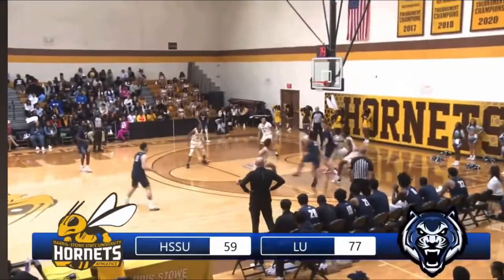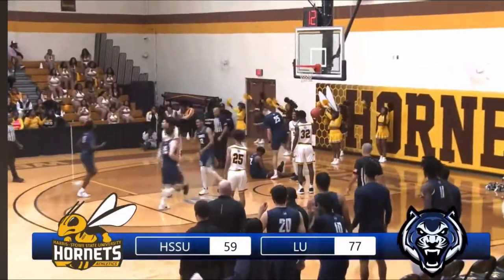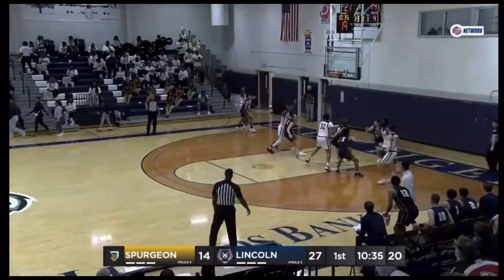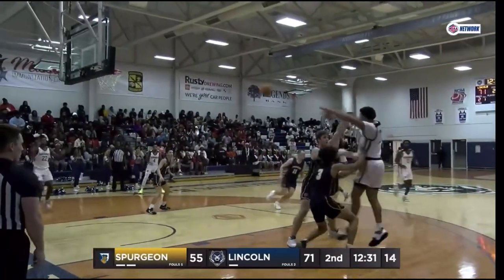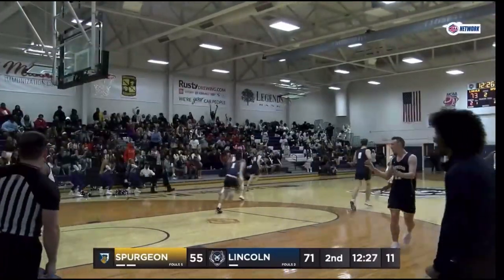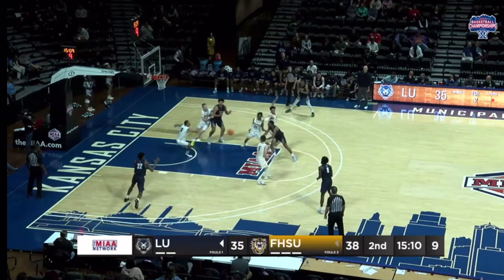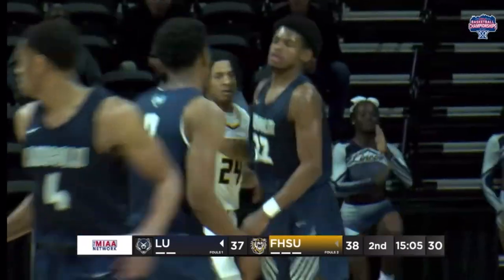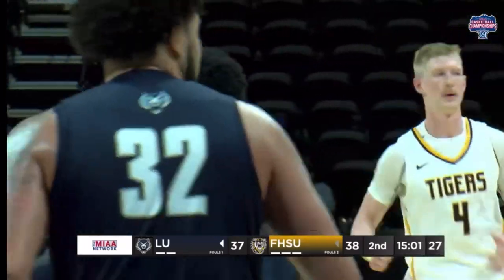6’7" FORWARD FRANCK DIDIER YETNA JUNIOR SEASON 2023/2024 HIGHLIGHTS